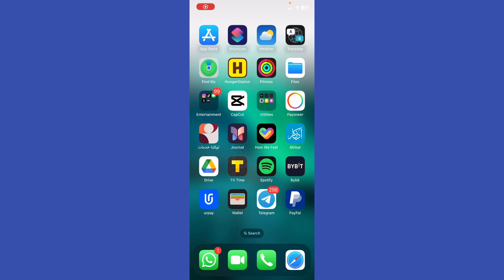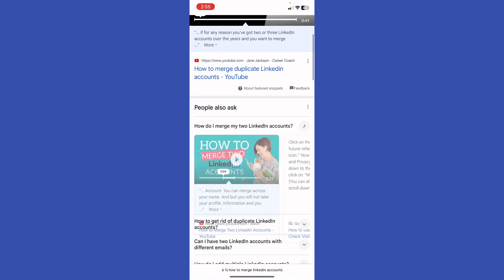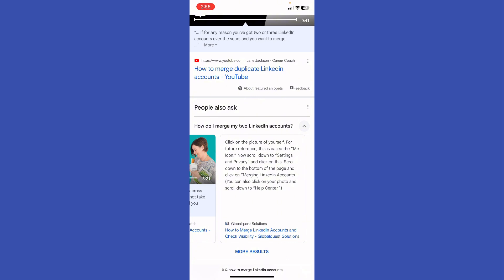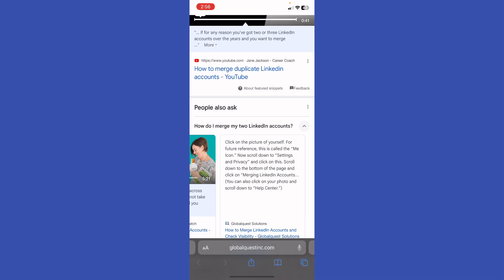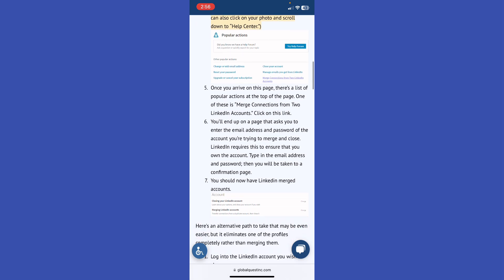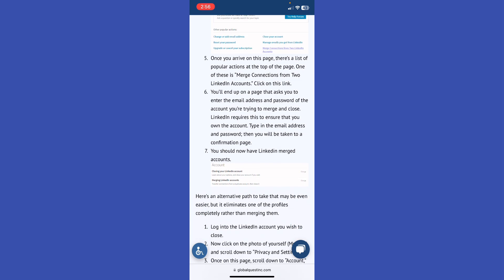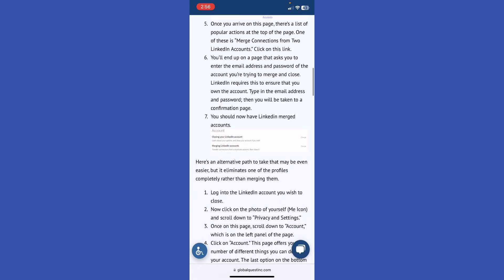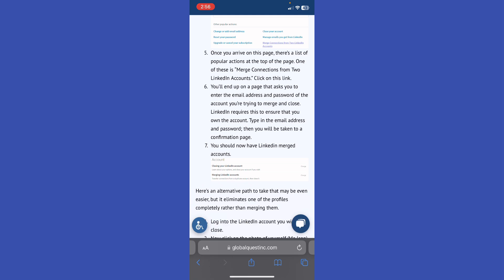How to merge linkedin accounts (2024)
How to merge linkedin accounts

In this video i´ll show you How to merge linkedin accounts. The method is very simple and clearly described in the video. follow all the steps & merge linkedin accounts